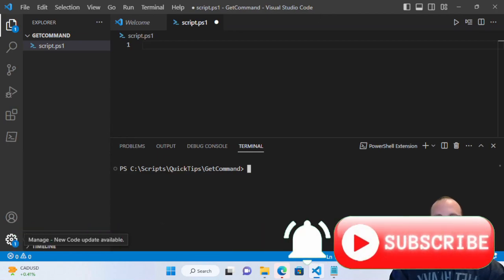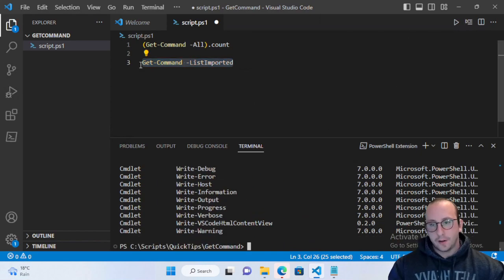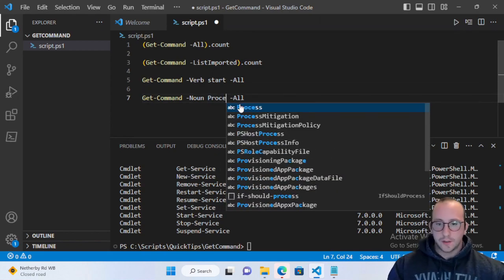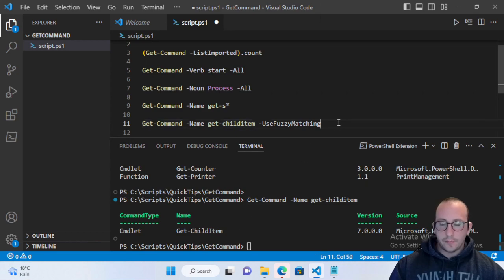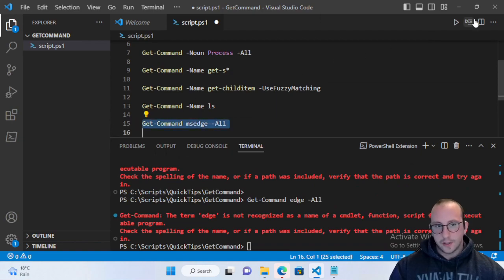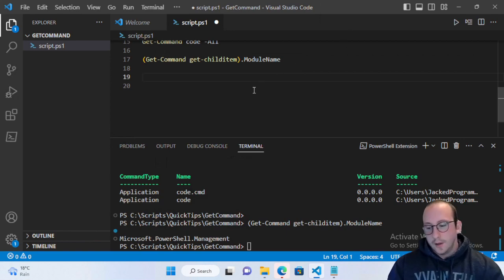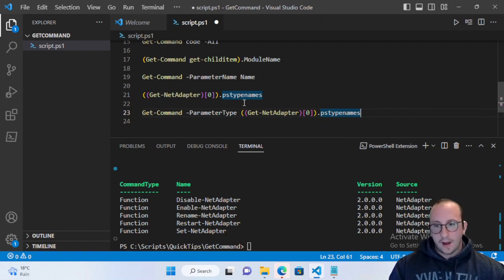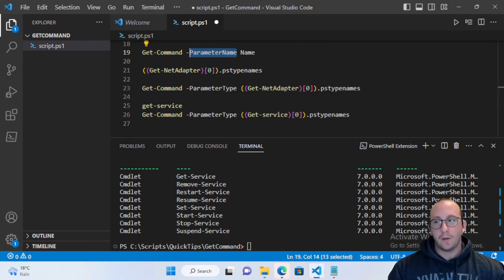PowerShell Quick Tips : Get-Command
Quick tips in PowerShell. In this video ill be going over the get-command cmdlet and how you can use it to find out what cmdlets you can use in your scripts by searching different ways.